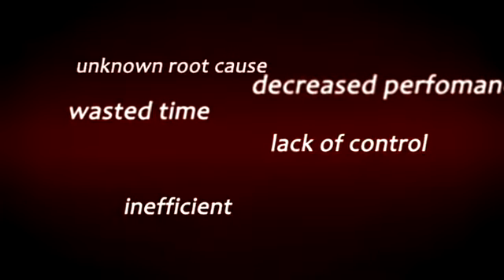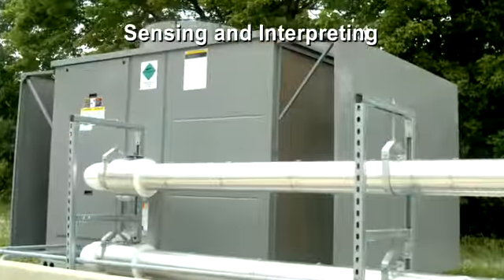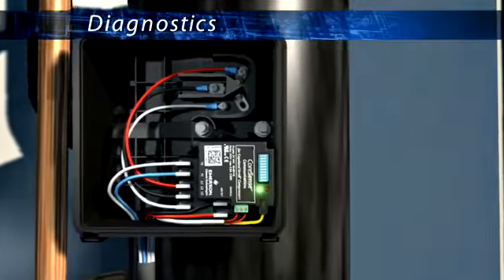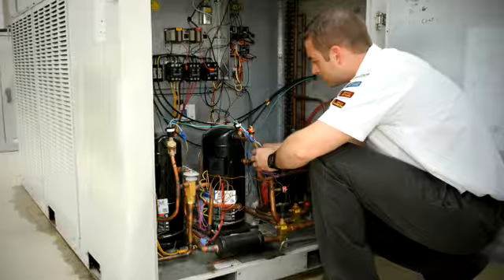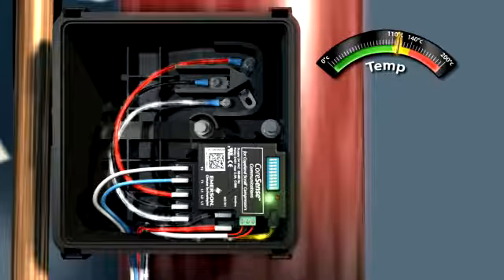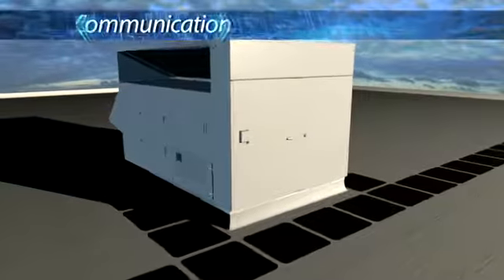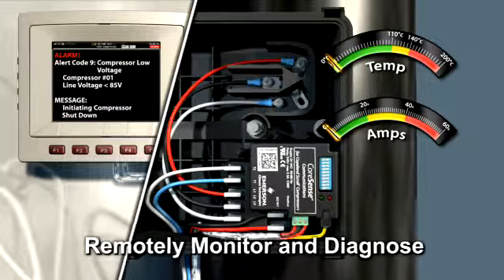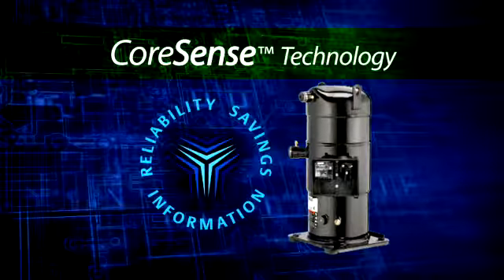Copeland - CoreSense Communications